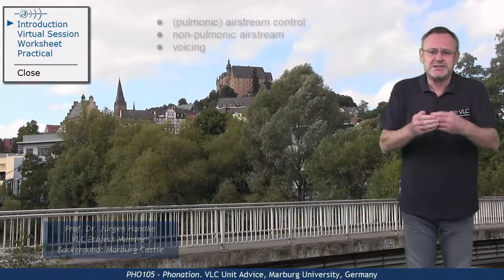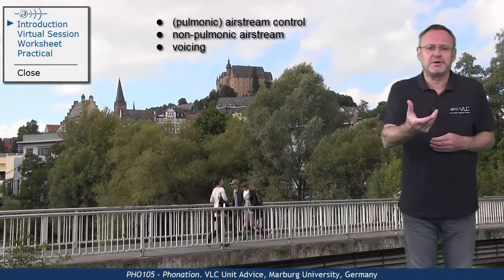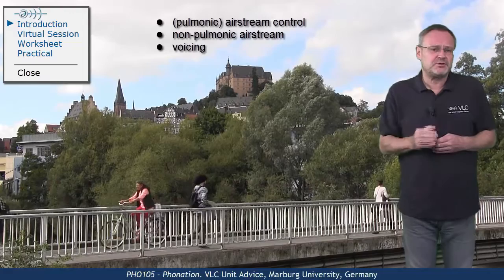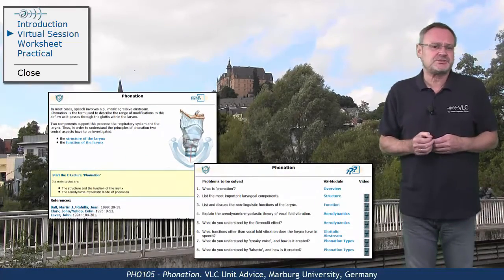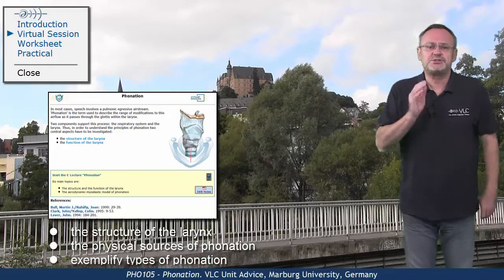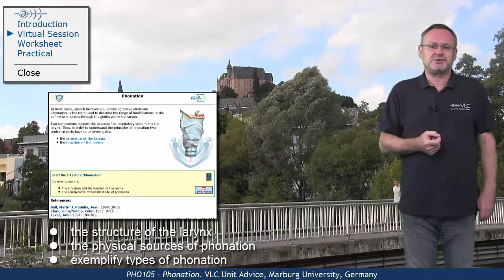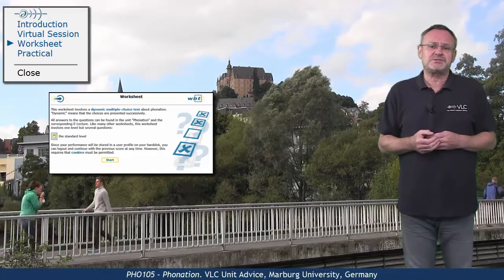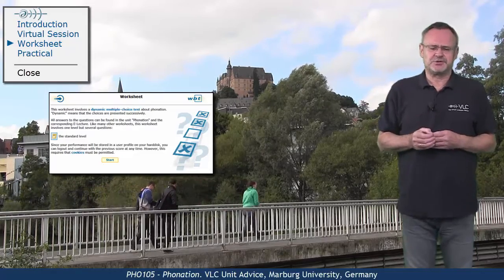PHO105 - Unit Advice (Phonation)